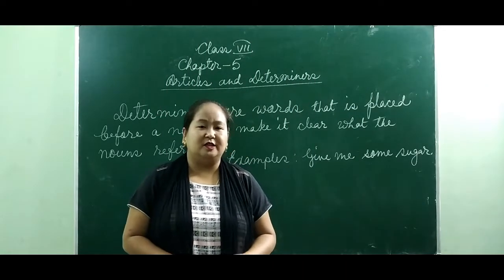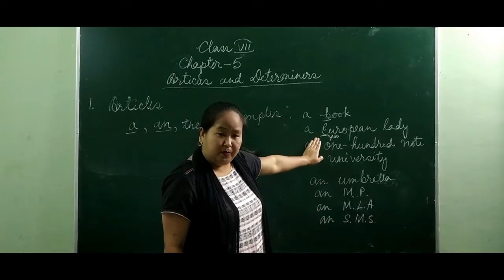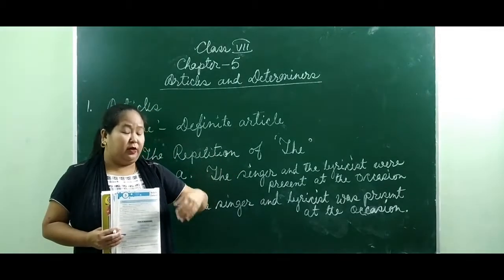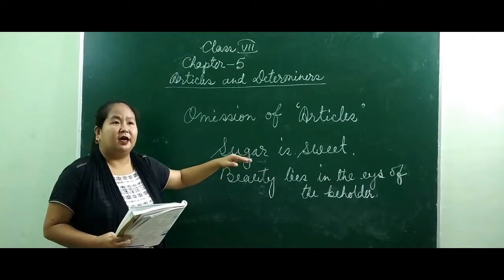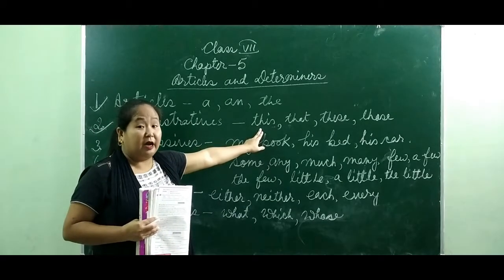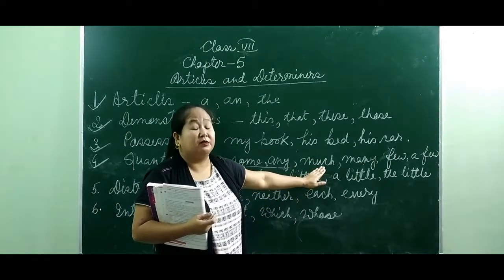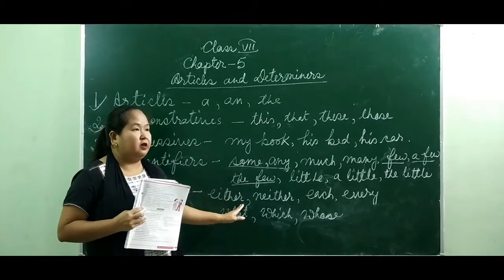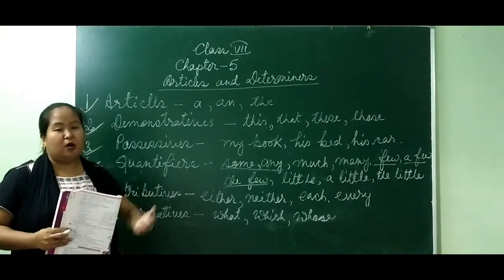CLASS 6 & 7 | ENGLISH II | ARTICLES AND DETERMINERS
Miss Manitombi